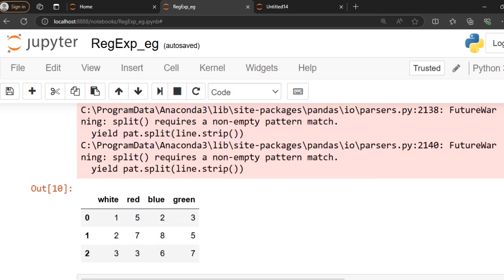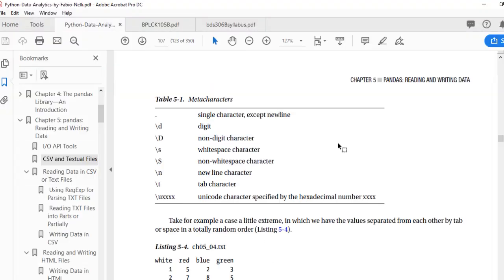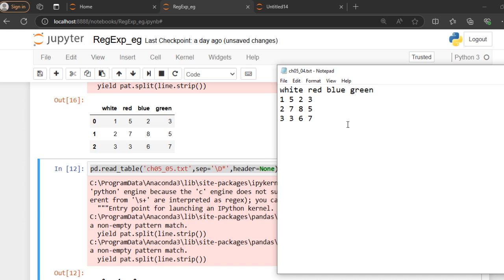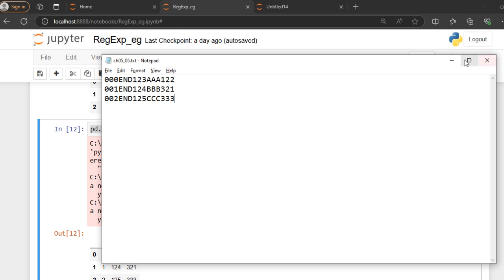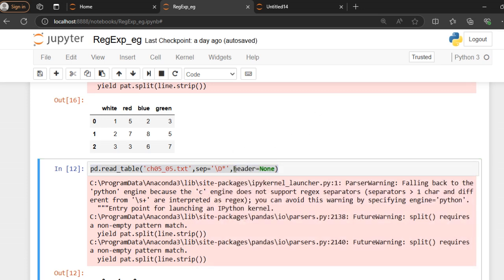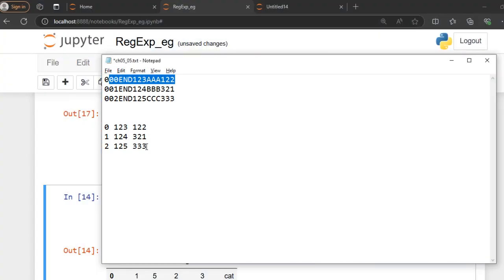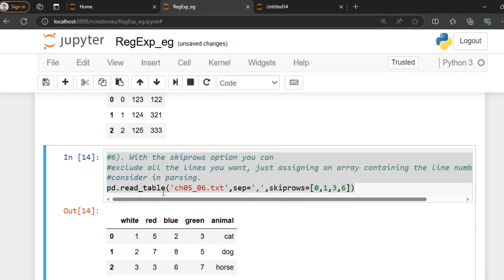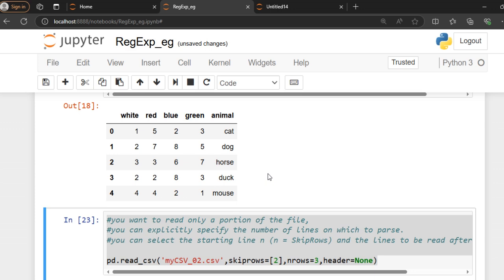Lecture 17: Reading data from Regular expression (txt) files into Python code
This presentation demonstrates how regular expressions can be used to parse the data that do not show separation well defined.

We demonstrate how  TXT file that have values separated
by spaces or tabs in an unpredictable order can be read using regexp using wildcard /s*.
/s stands for space or tab character, /t stands for tab , /D. /d etc